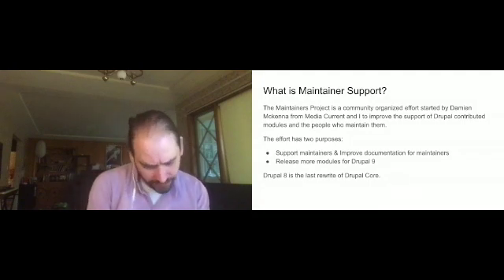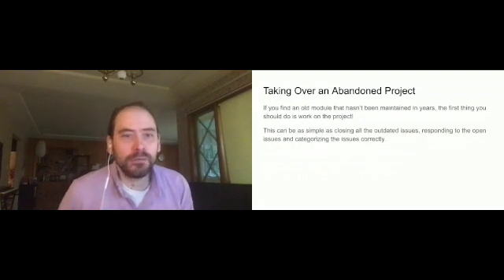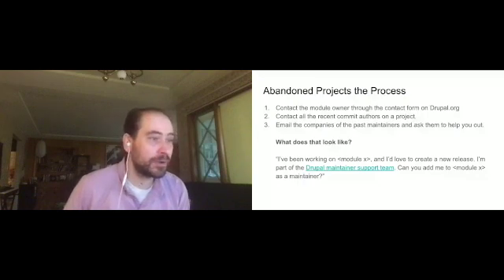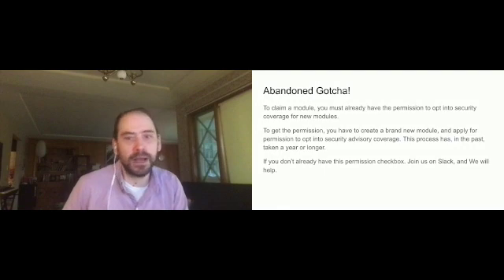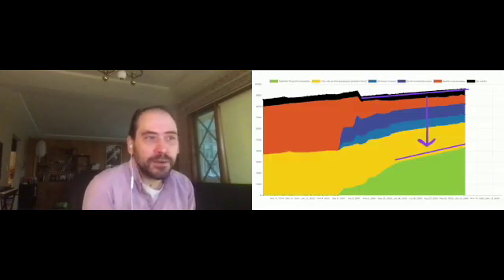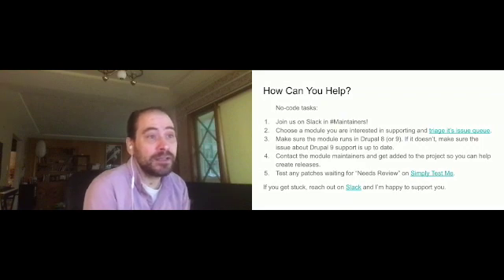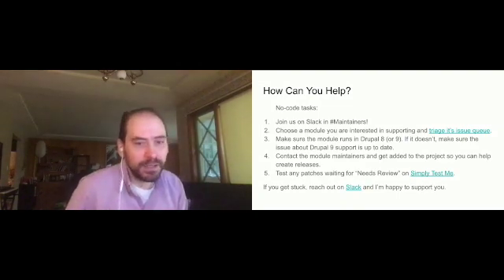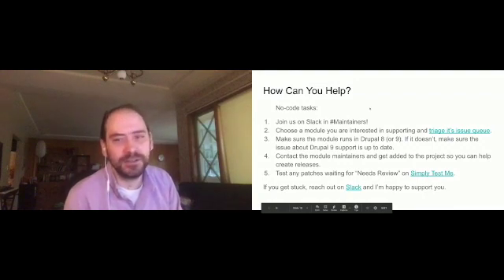DCCHA2020 Maintainer Support Initiative SD 480p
Drupal Camp Chattanooga 2020
Maintainer Support Initiative
Greg Boggs